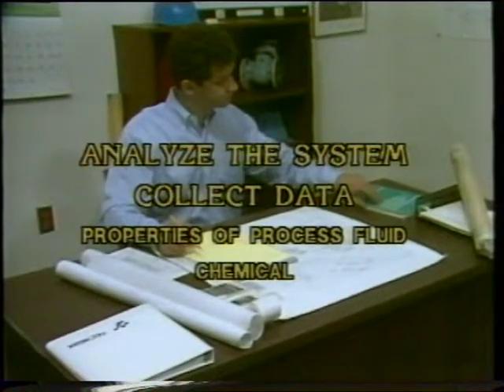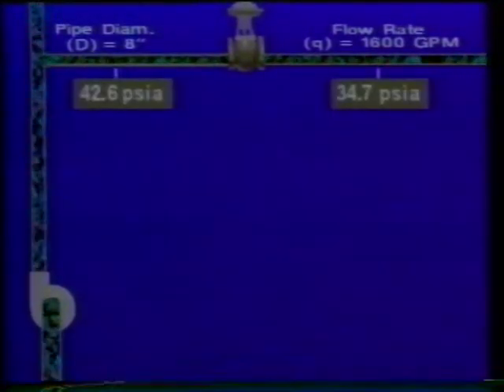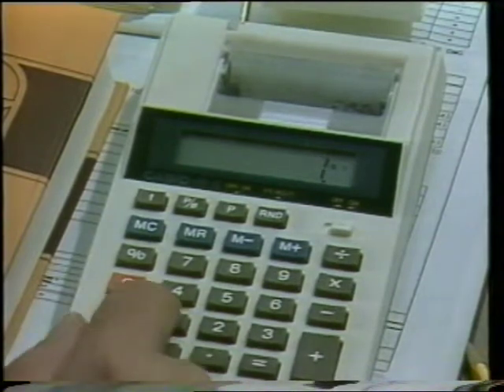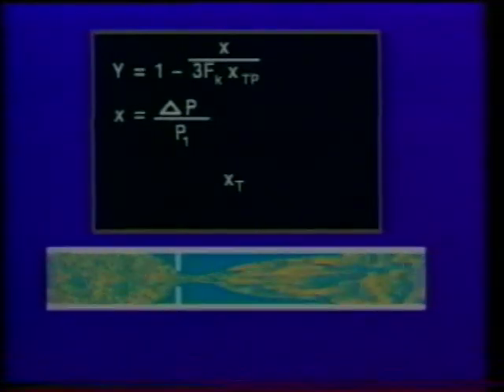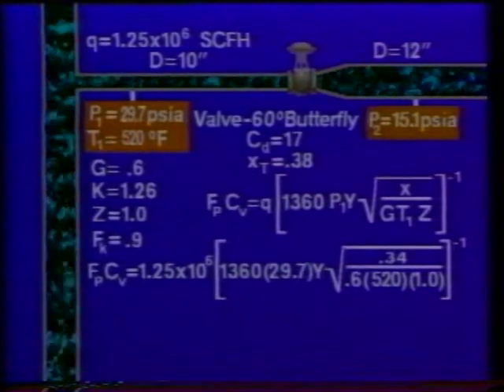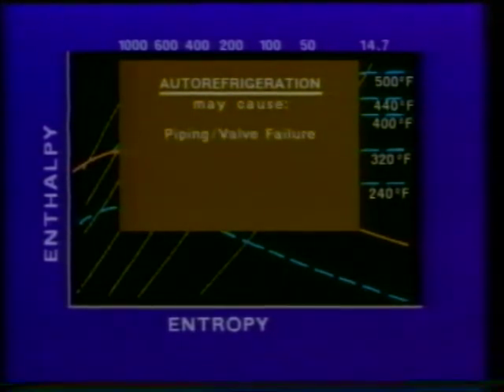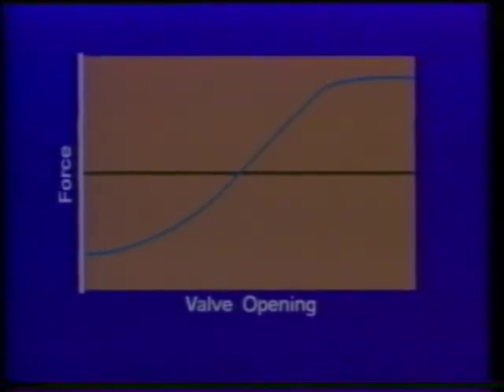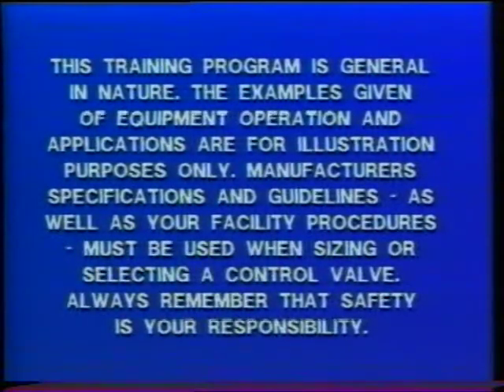Selection & Sizing of Control Valves Part 2of2